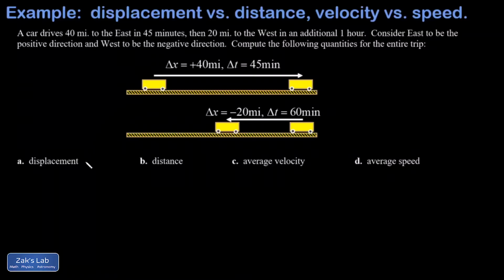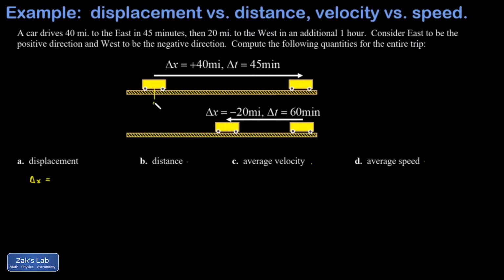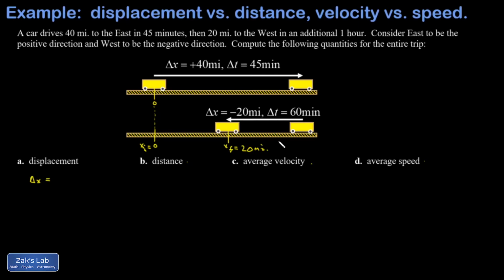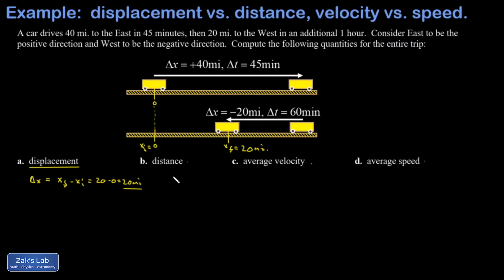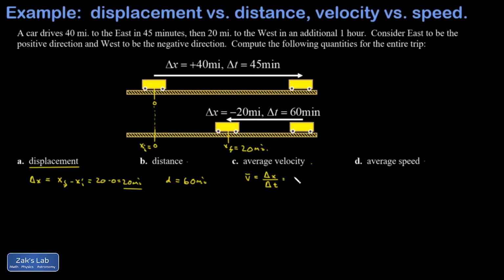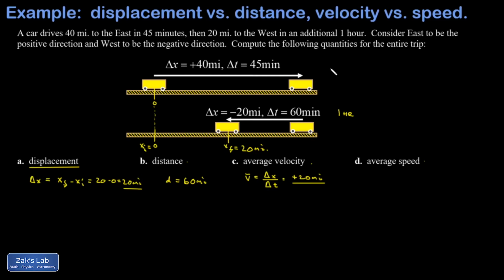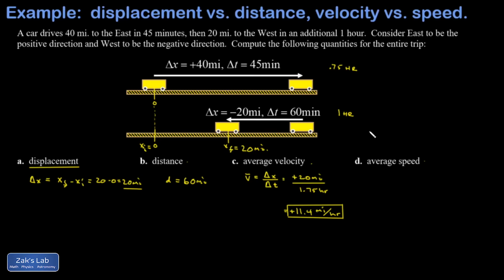Displacement vs. distance and velocity vs. speed: kinematics with object changing direction.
In this problem a car travels to the East in a known amount of time, then the car travels to the West.  We discuss displacement vs. distance for the motion.  Displacement is final position - initial position, which ignores everything that happens "in between", while distance is, well, the total distance traveled (the number you'd see on your odometer).  Next, we discuss velocity vs. speed for the car.  The average velocity for the car is given by the displacement divided by time, and the speed is given by the distance divided by time.